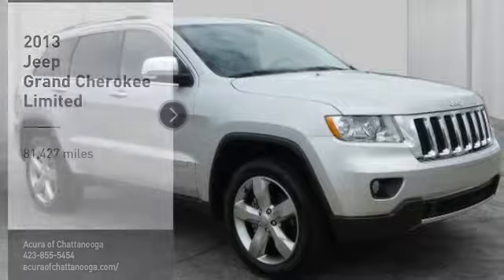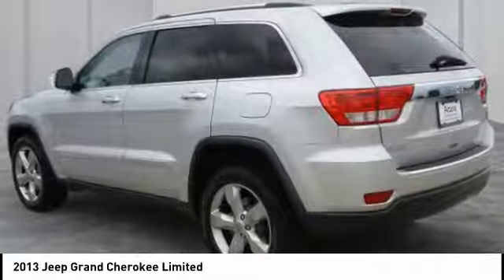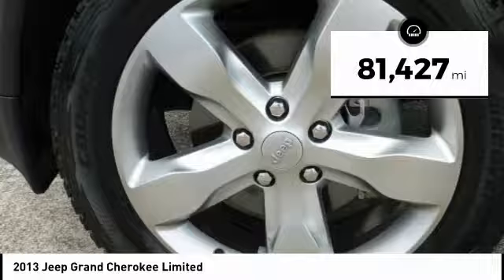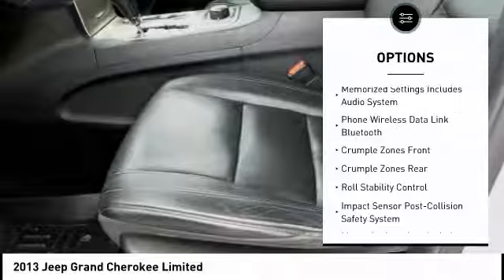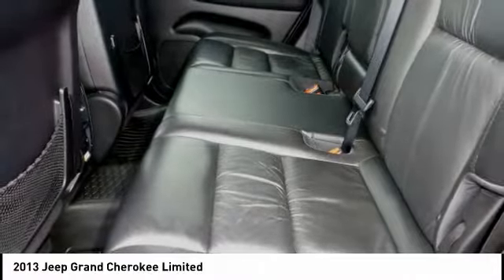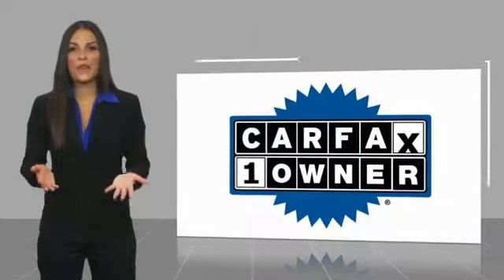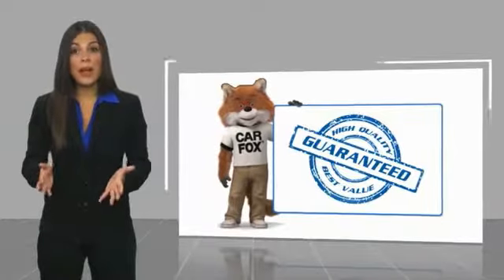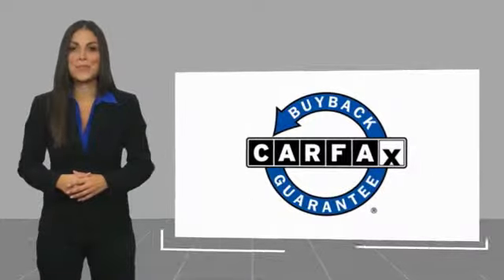2013 Jeep Grand Cherokee Chattanooga TN AC1999A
2013 Jeep Grand Cherokee Limited

CARFAX One-Owner. Clean CARFAX. Silver 2013 Jeep Grand Cherokee Limited 4WD 5-Speed Automatic 3.6L V6 Flex Fuel 24V VVT 4WD.Recent Arrival!Awards: * Ward's 10 Best Engines * 2013 IIHS Top Safety PickCall us at or take the short drive to 2131 Chapman Rd Chattanooga, TN 37421.